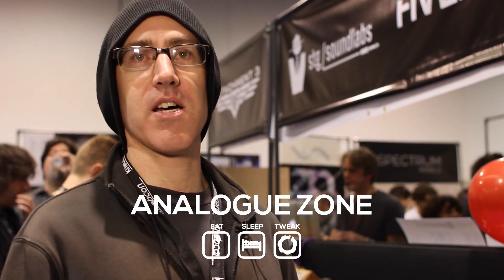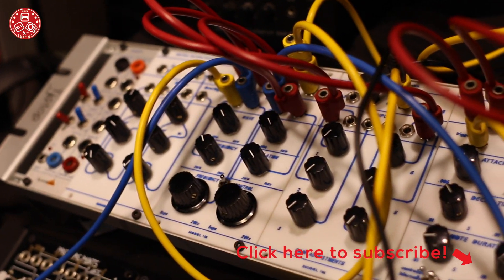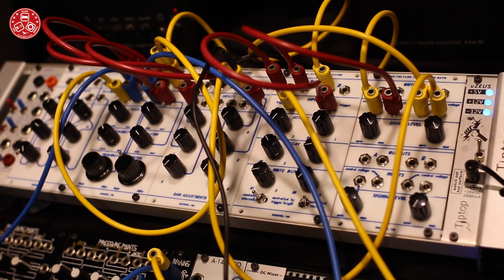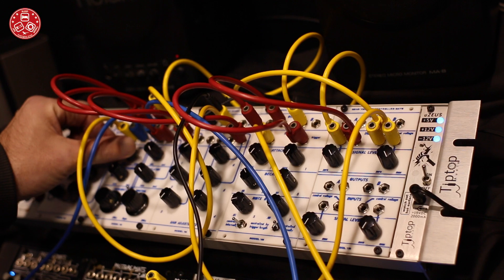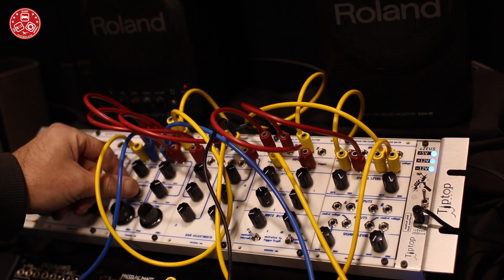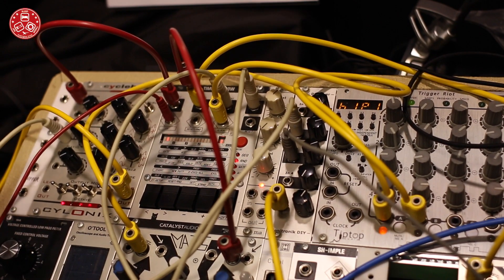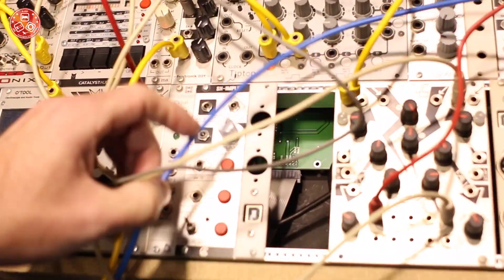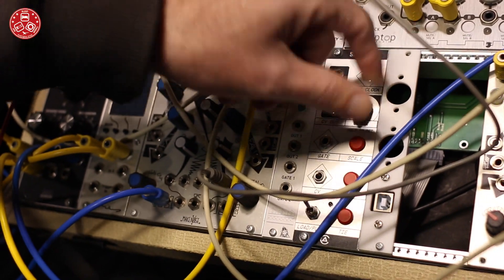NAMM2017: Introducing Catalyst Audio new Eurorack Modules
Introducing Catalyst Audio  new Eurorack Modules